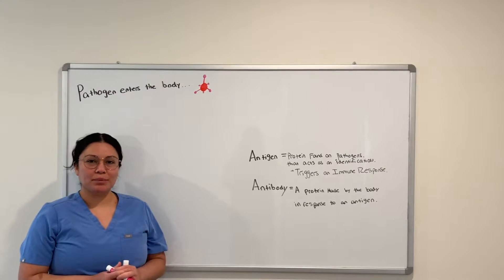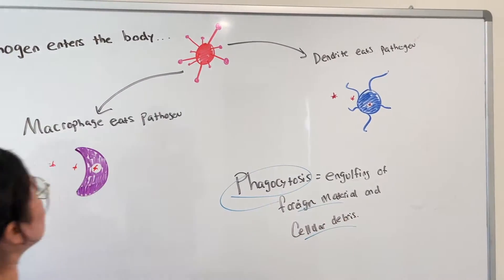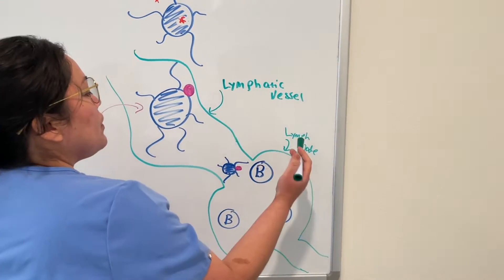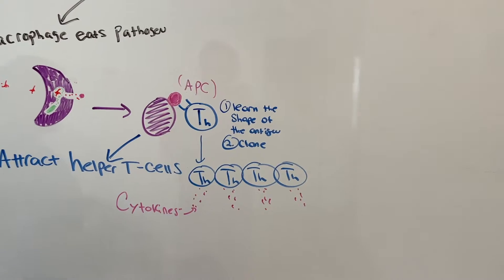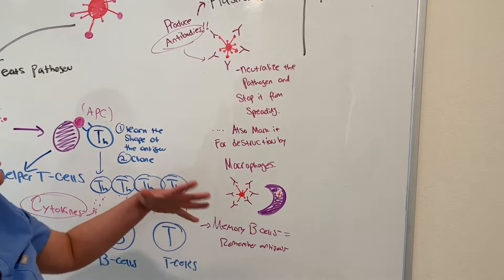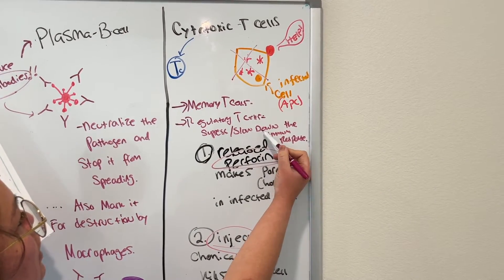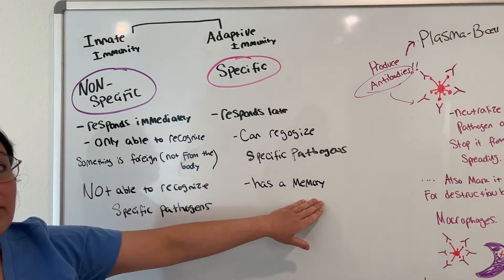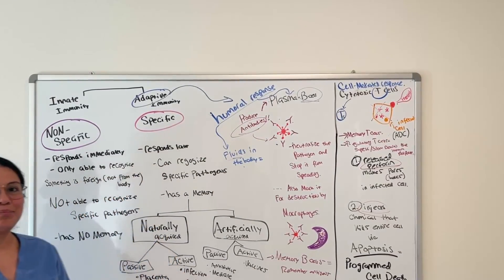TEAS 7 Exam The Immune system Easy breakdown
This video is a short and simple breakdown of the immune system, I did leave out a few details that I thought were easy enough to look up in a textbook. I tried to focus on concepts students most often have questions on...Happy Studies everyone!